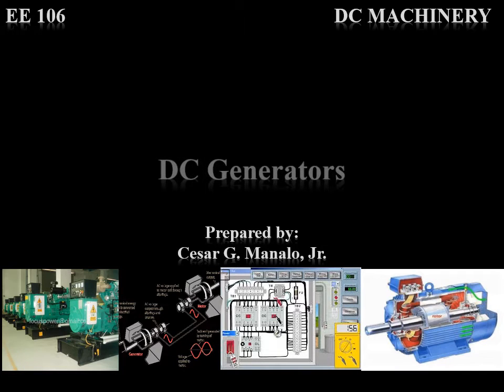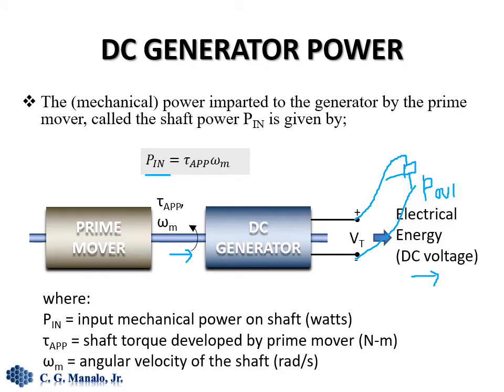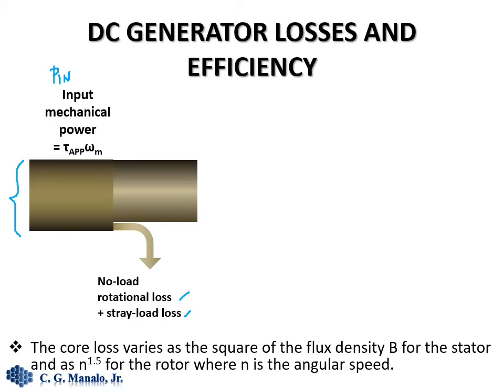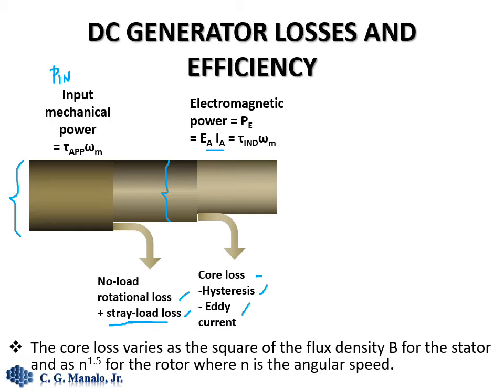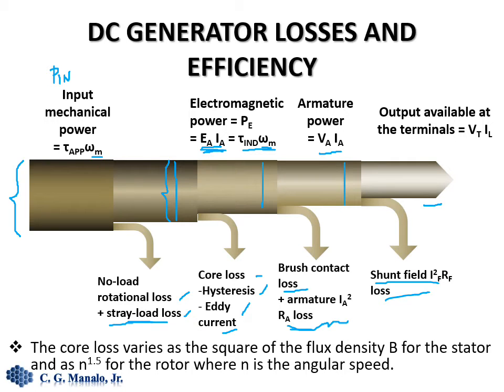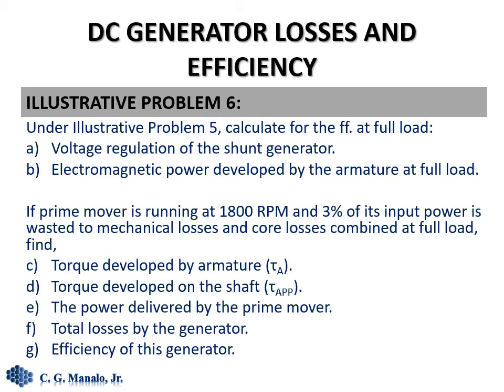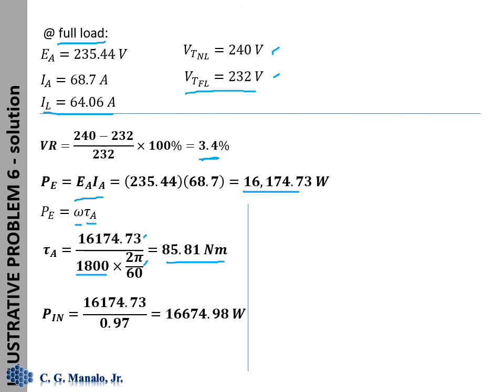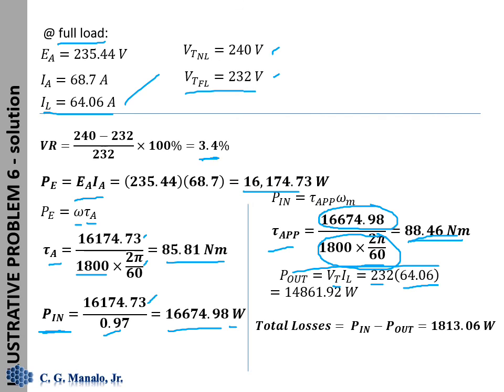DC Generators Voltage Regulation and Power